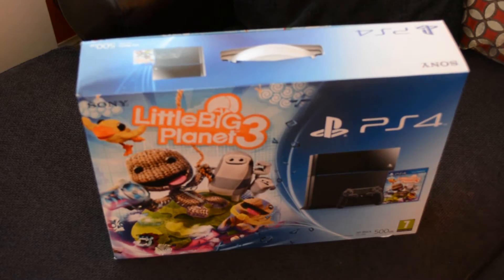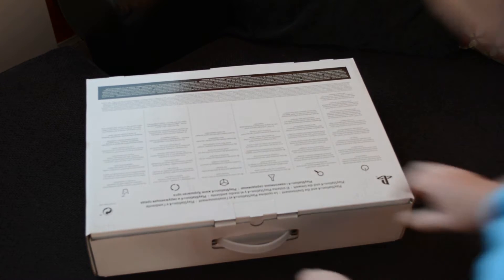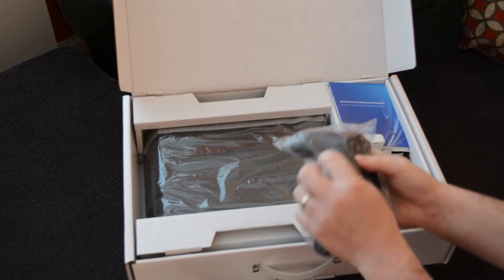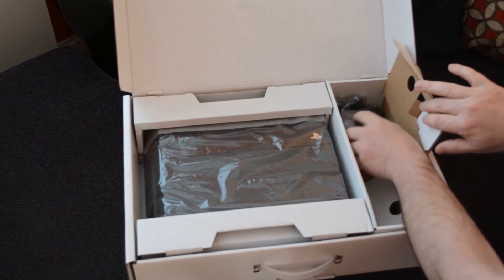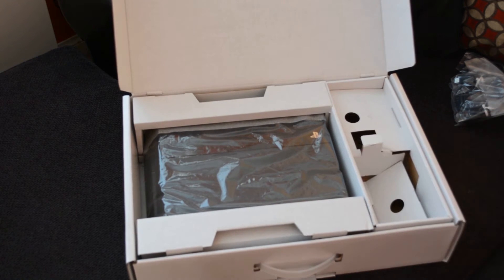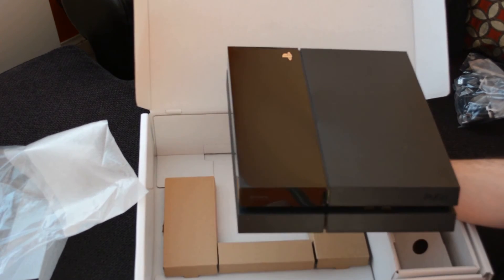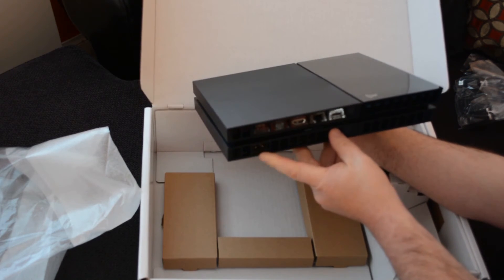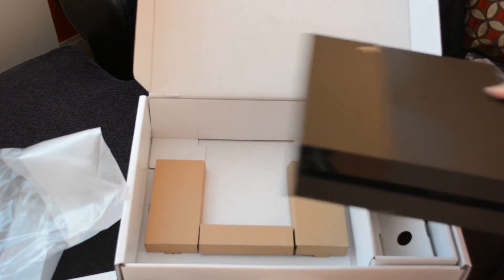PS4 unboxing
Unboxing my Playstation 4. Taken 10 MONTHS to finally get round to edit and publish. Hope you enjoy